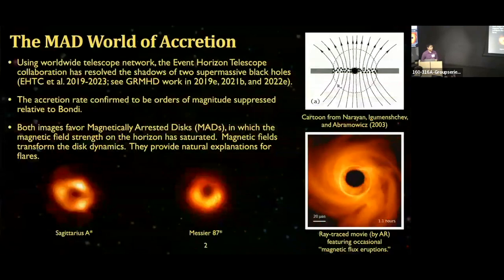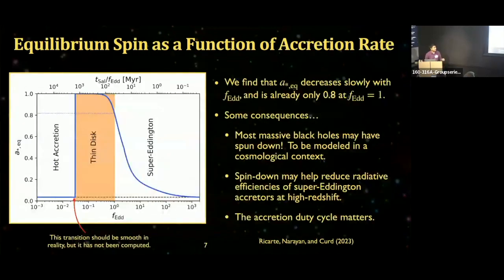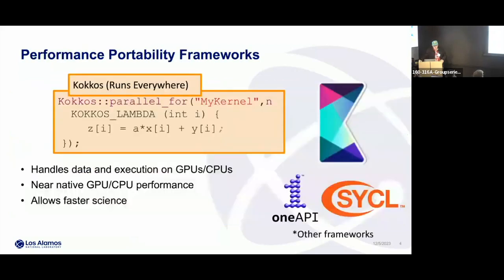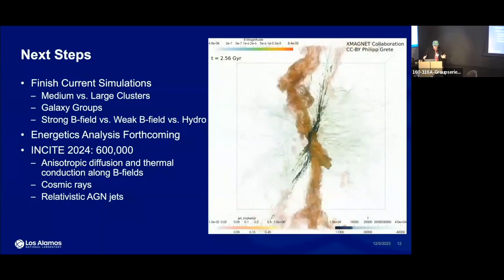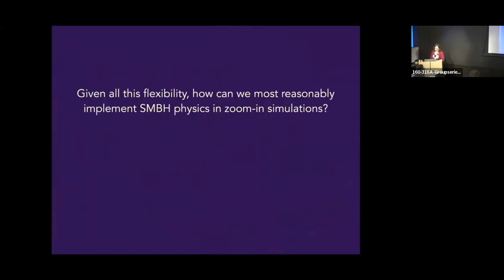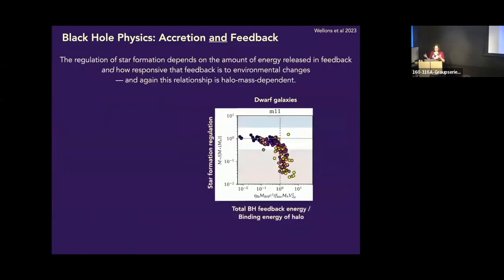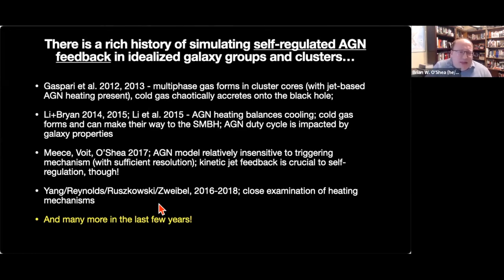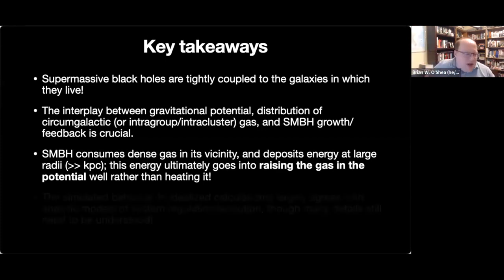Black Holes on Broadway (Day 2, Session 2)